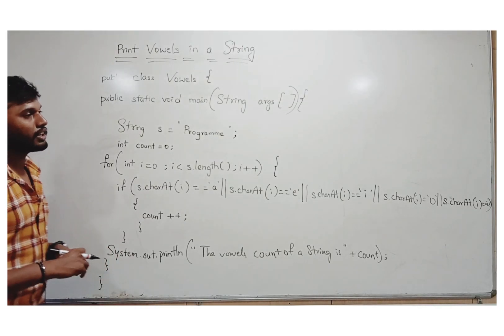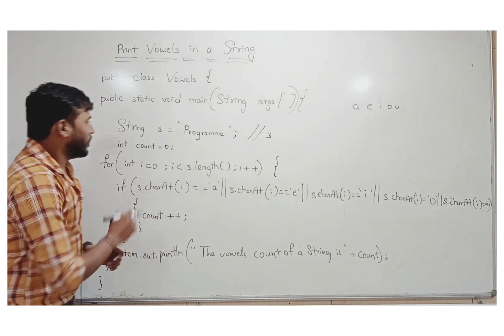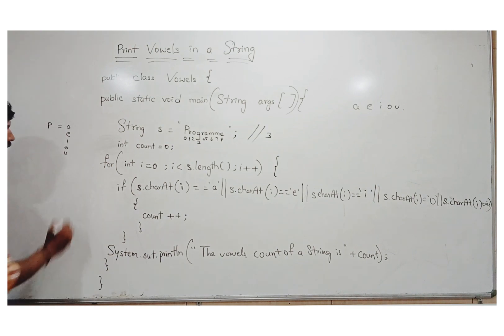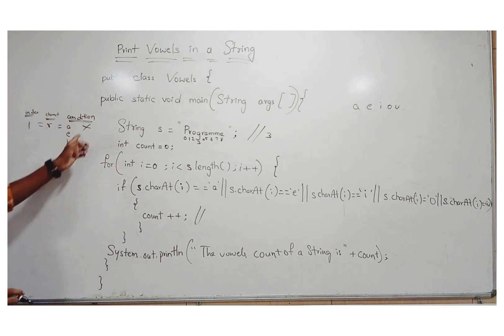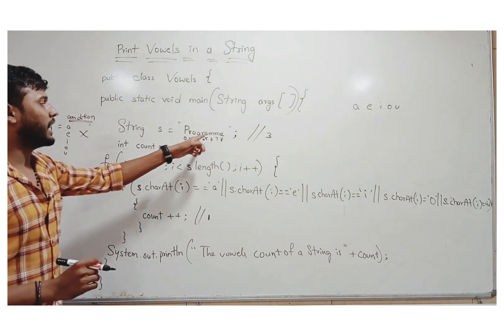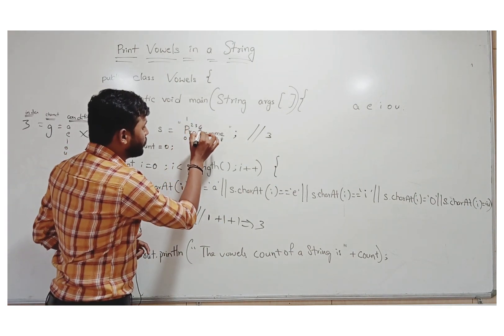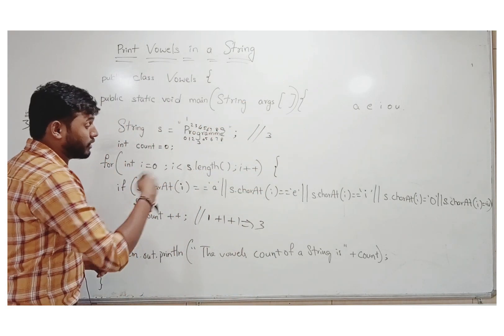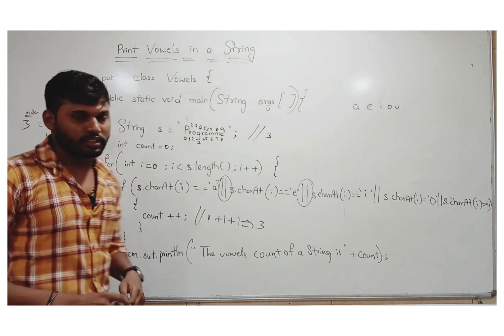Count vowels in a string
This  vedio is used to learn programs

Regarding any doubts please contact my number [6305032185]